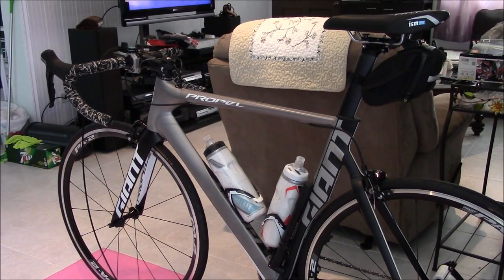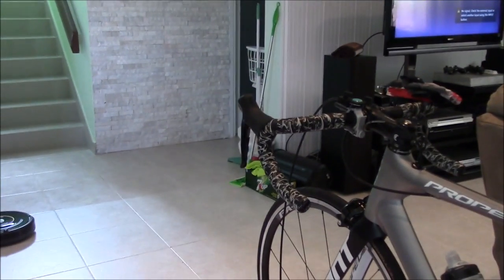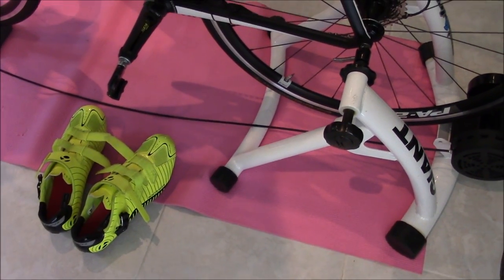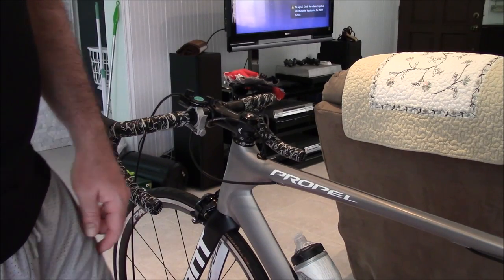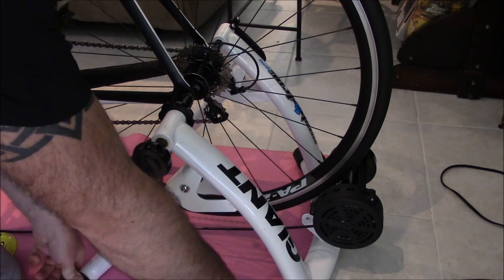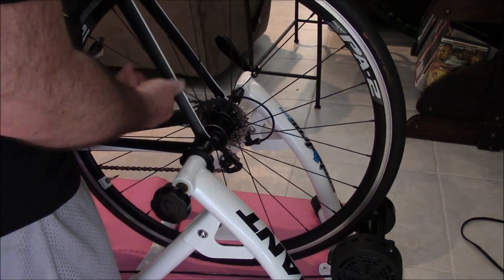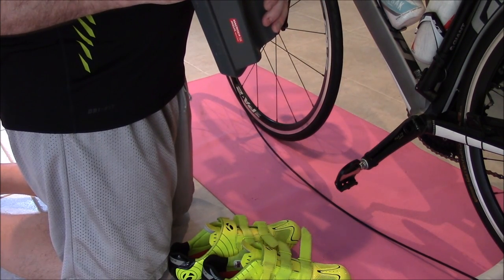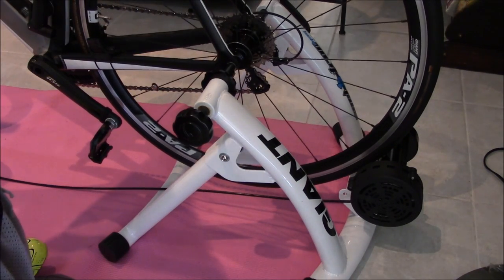Setting up your Turbo Trainer